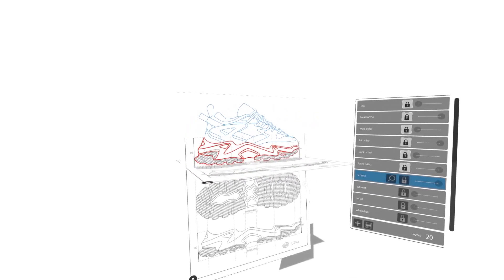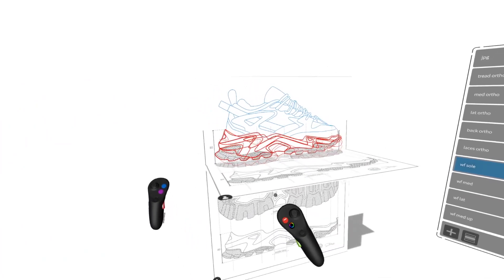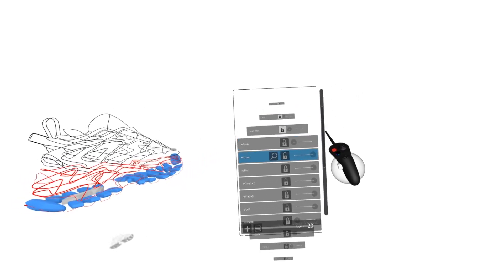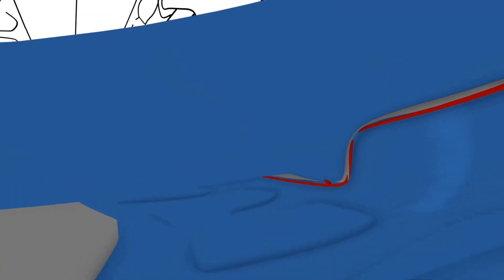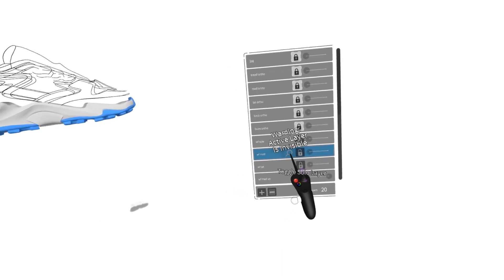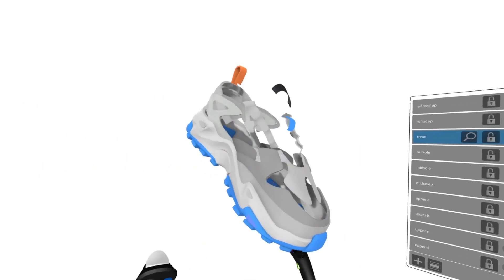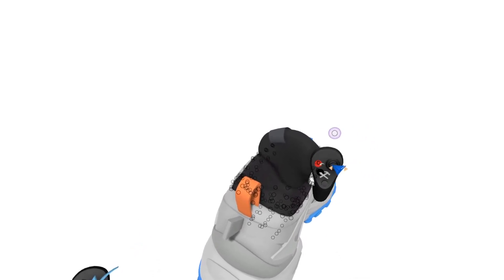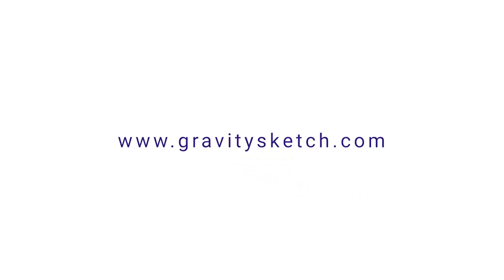NoTwoWays Sneaker Design in Gravity Sketch - Workflow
This video covers Product Expert Warren Cherry and his process creating the No Two Ways Exuberance shoe inside Gravity Sketch